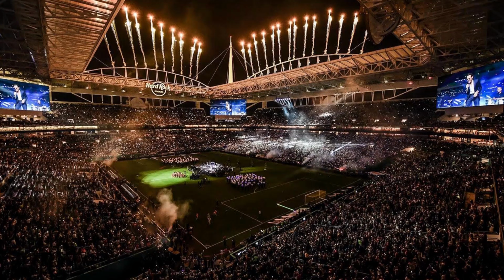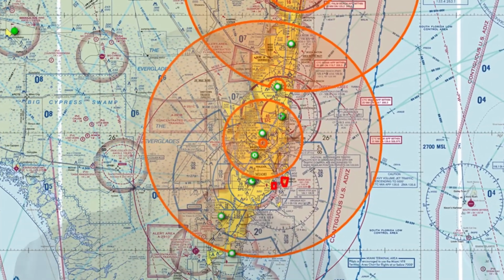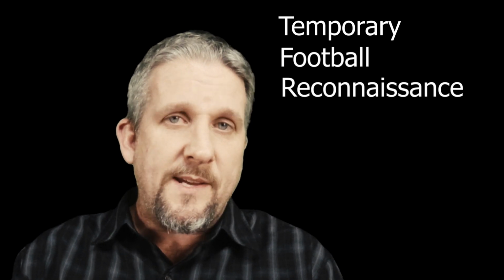How to watch Superbowl 2020 from your airplane. (A satire)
All the cool pilots want to know how they can watch the 2020 superbowl from the privacy of their own airplane. I am going to show you how.

I have the best, Most fun and vocal group of subscribers in aviation. Join us and lets laugh and banter about aviation. This is supposed to be fun.

METAR translation with an attitude problem

Flight Planning / Kneeboard generator (U.S. only)